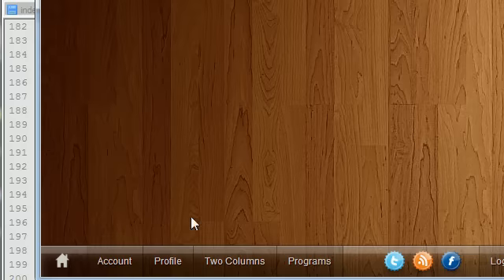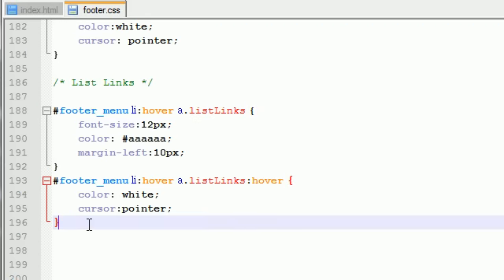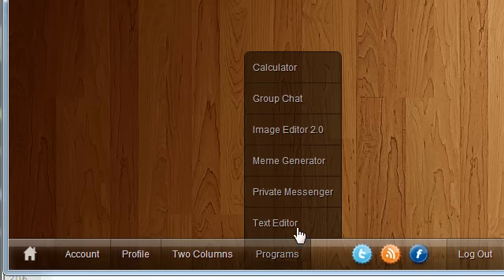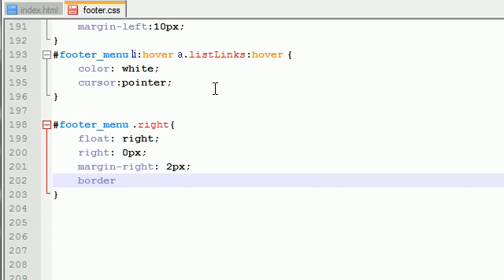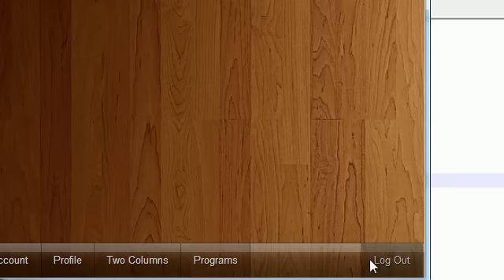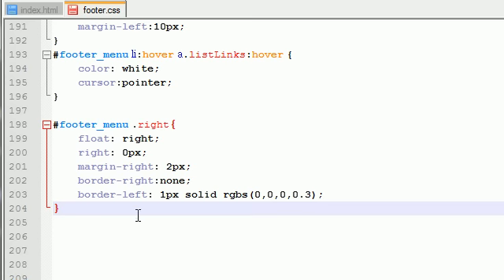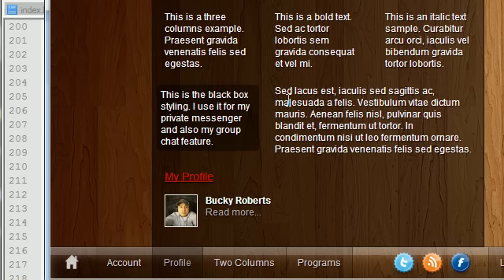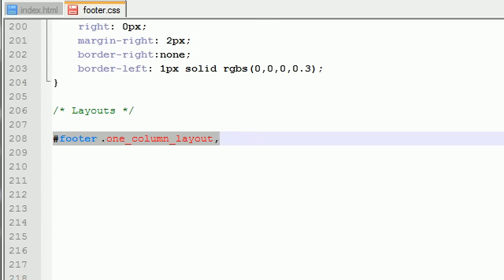CSS3 Awesome Footer Tutorial - 18 - Moving Crap to the Right